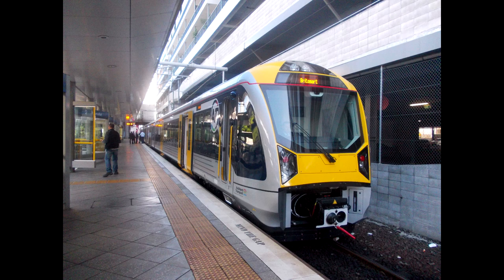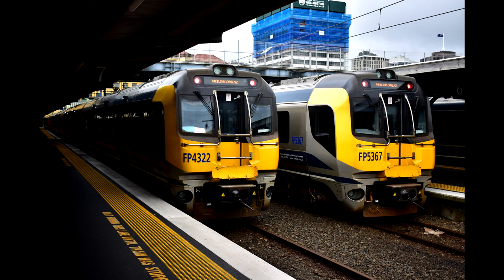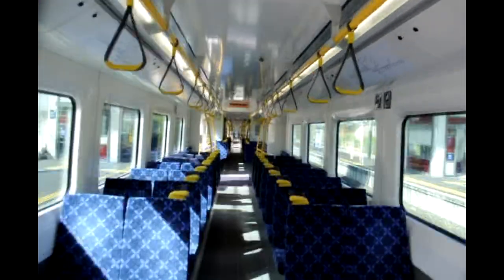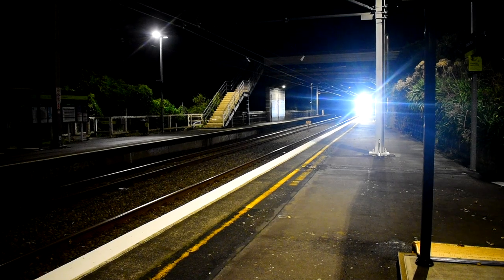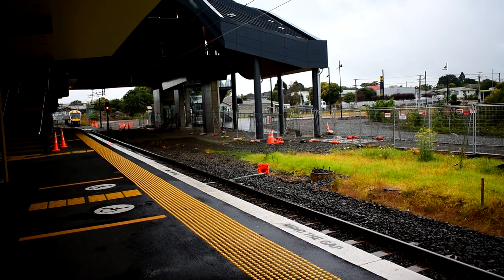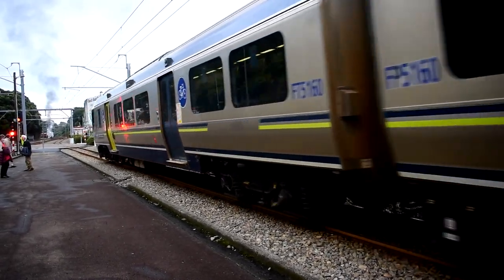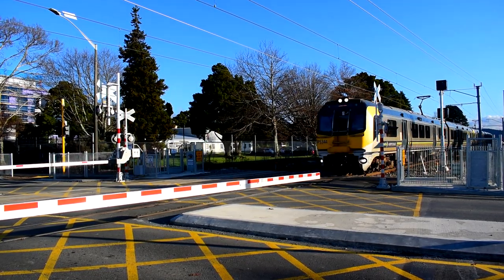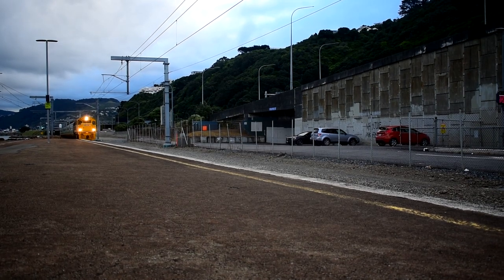Comparing the Auckland & Wellington Commuter Trains (HD)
An independent review / comparison of the last two commuter rail networks in New Zealand.

Both are electrified with overhead wires, but aside from that they haven't got very much in common. For starters, Auckland uses CAF-built EMUs on 25kv AC while Wellington uses 1700 volt DC with trains built by Hyundai-Rotem.

(Consider checking out RM Transit. He was a big inspiriation for me to make this video):

*(I have no commercial connection to either company)*